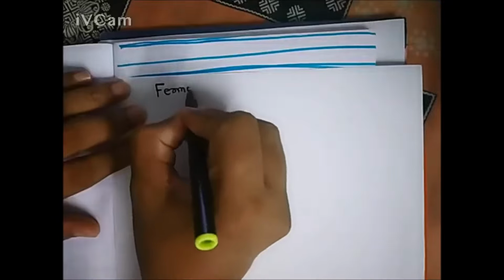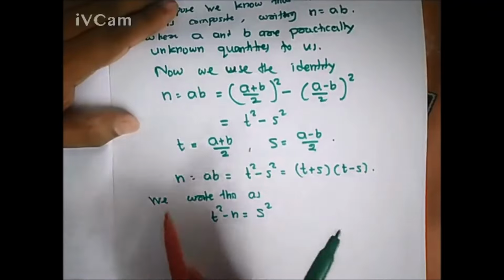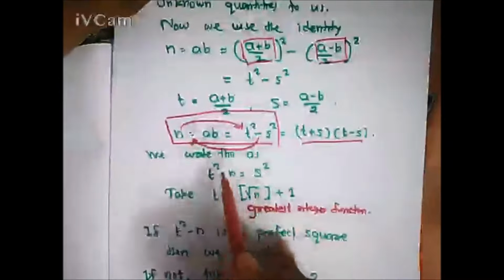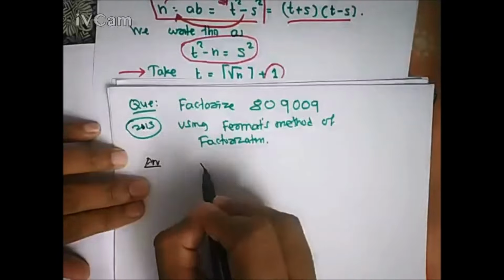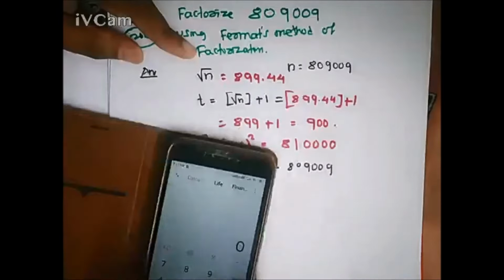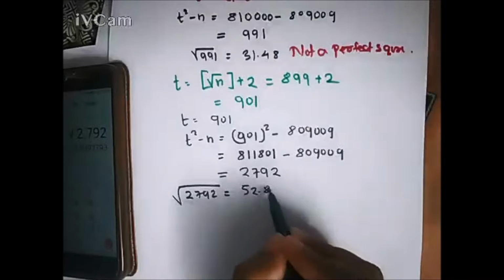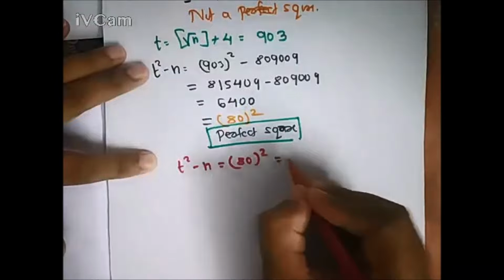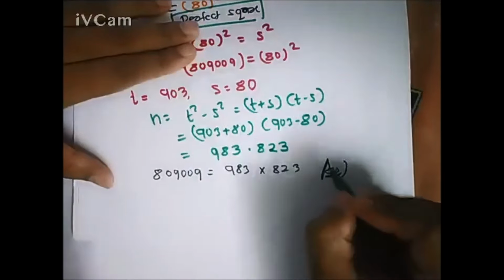Fermat Method of Factorization